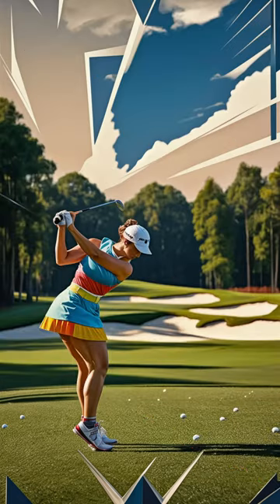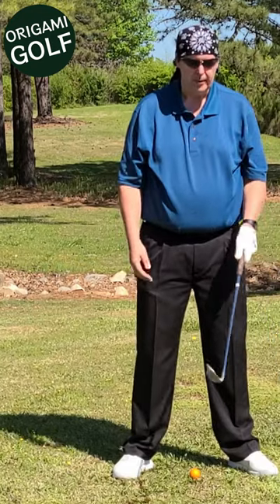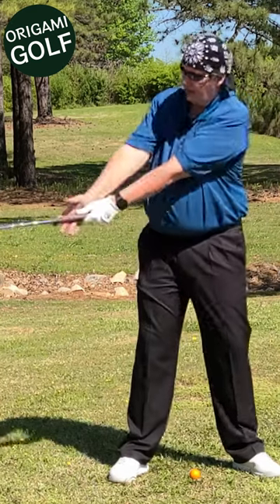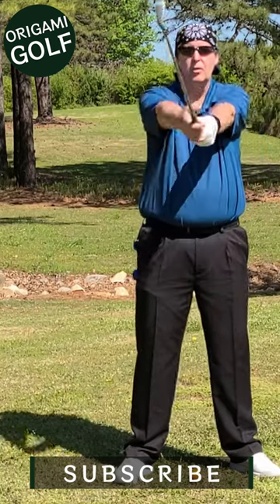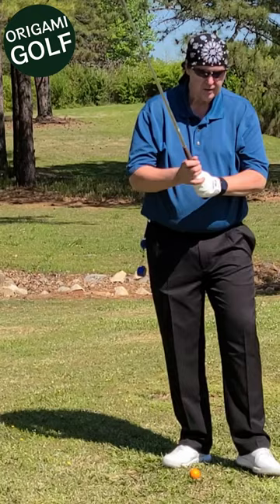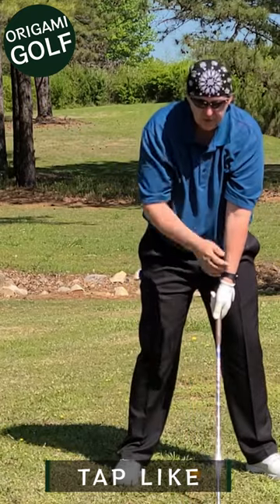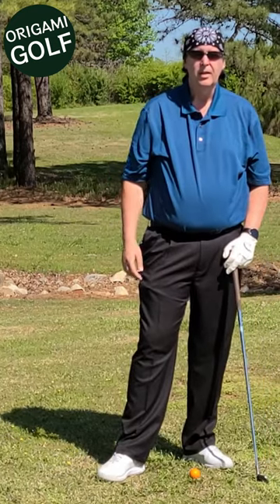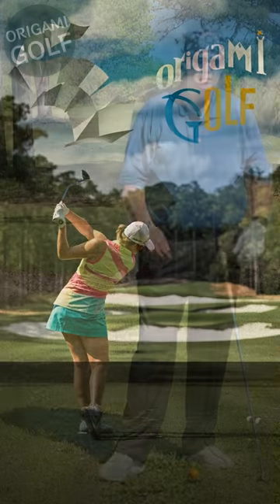Full Video: Stop Pulling on the Club: Effective Drill for a Smooth Backswing ep61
Title: Stop Pulling on the Club: Effective Drill for a Smooth Backswing

Description:
Are you tired of struggling with the dreaded habit of pulling on the club during your backswing? Look no further! In this video, we introduce a simple yet highly effective drill designed to eliminate this common swing flaw and promote a smoother, more controlled backswing.

Join us as we walk you through the step-by-step process of the drill, which focuses on developing proper sequencing and muscle memory to prevent the urge to pull on the club. By incorporating specific movements and sensations into your practice routine, you'll train your body to initiate the backswing with the correct motion, leading to improved consistency and ball striking.

Whether you're a beginner grappling with swing faults or an experienced player seeking to refine your technique, this drill is suitable for golfers of all levels. Say goodbye to pulled shots and hello to a more effortless and efficient backswing!

Watch now to learn how to implement this drill and take your game to the next level. Let's tee off on the journey to better golf together!